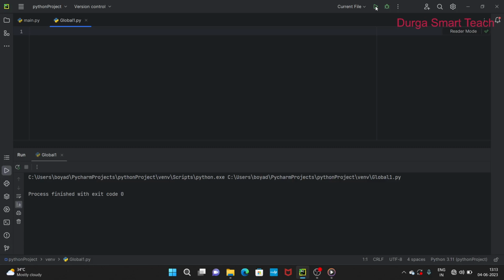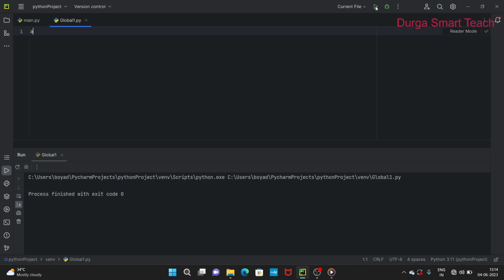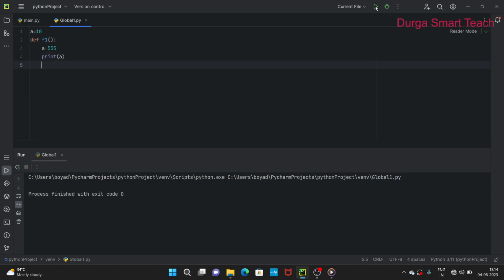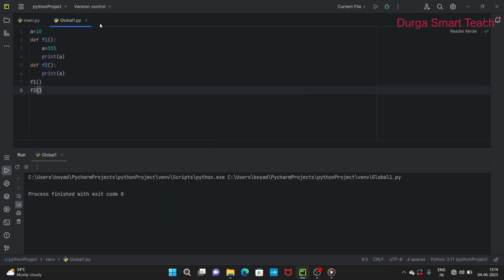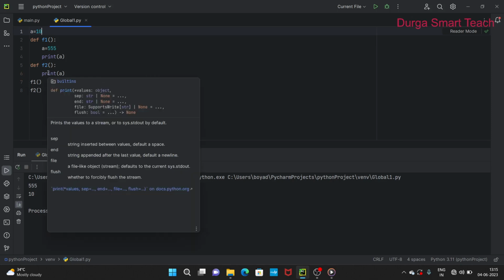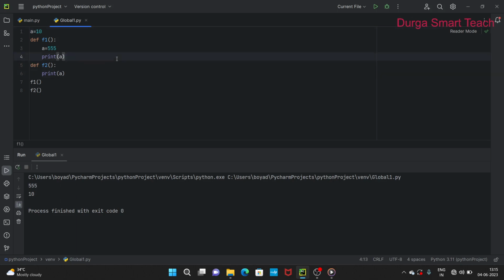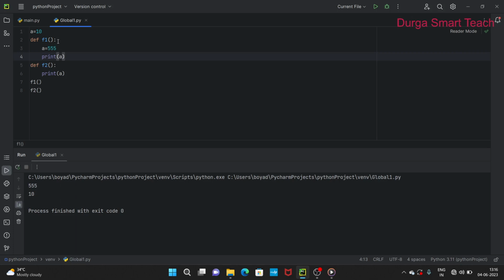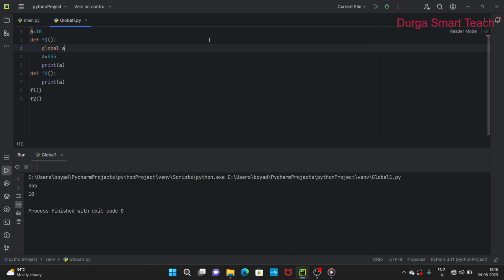Global keyboard in Python